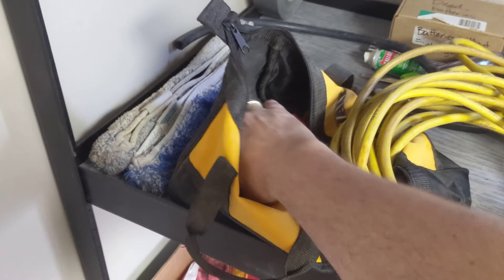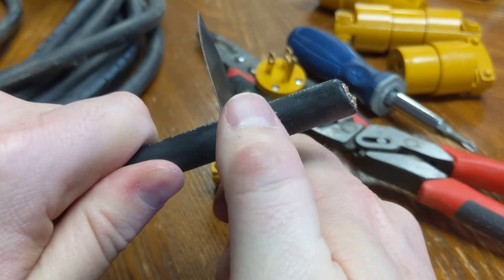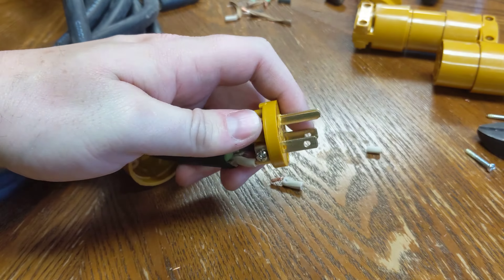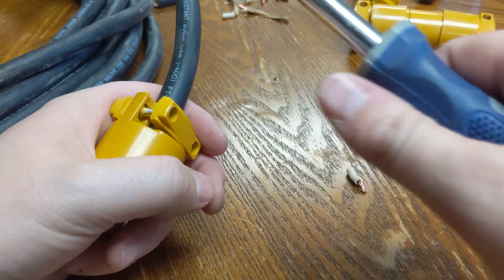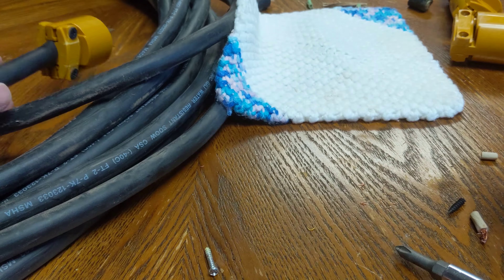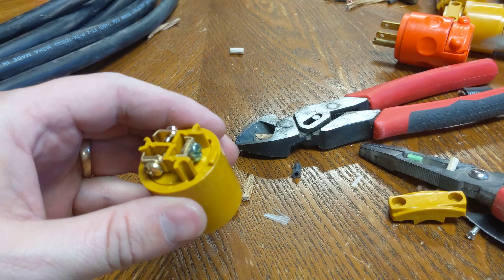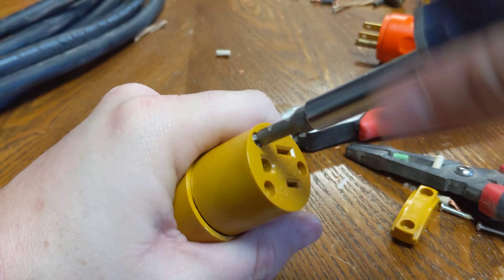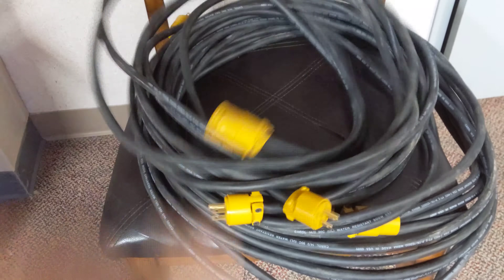How to make an Extension Cord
After I had an extension cord fail in previous videos I made my own! This shows the basics of how to make your own extension cord with basic tools.